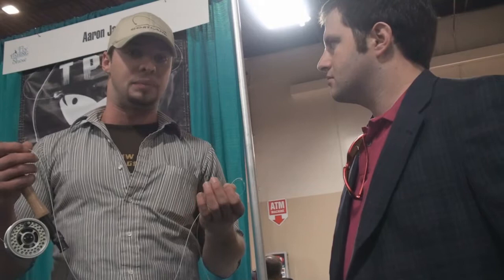Cortland Platinum Precision Line - TPO International Fly Fishing Show Special # 2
In special number 2, live from the International Fly Fishing show, Mike Foreman a sales rep with Cortland line company, describes and demonstrates Cortland's new Platinum Precision line.